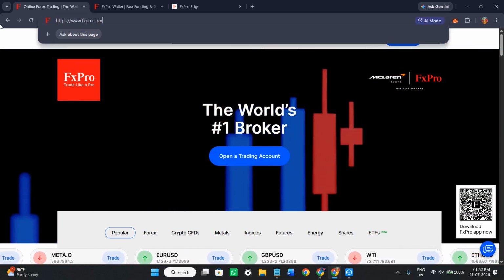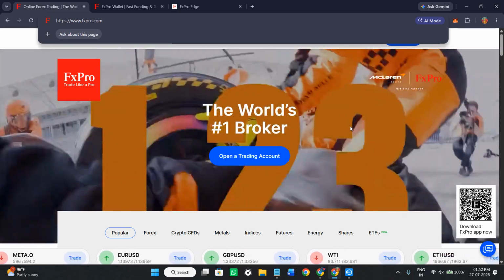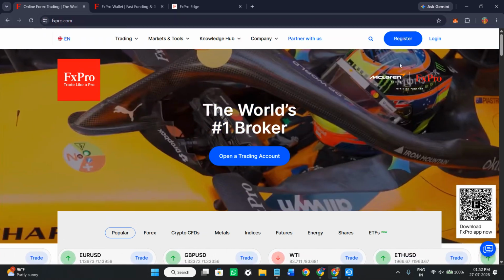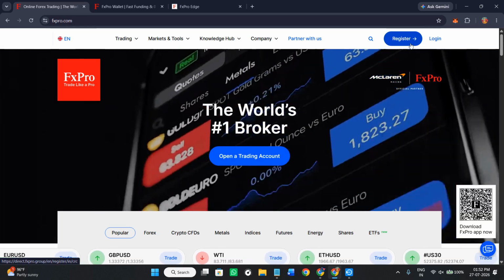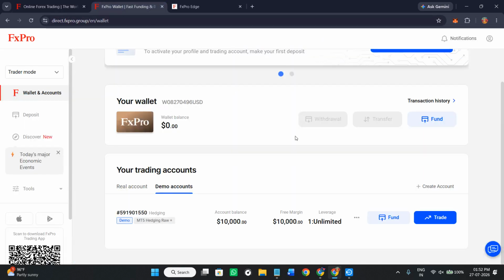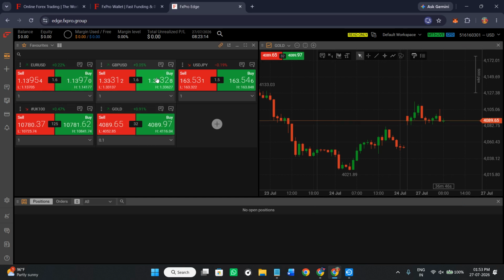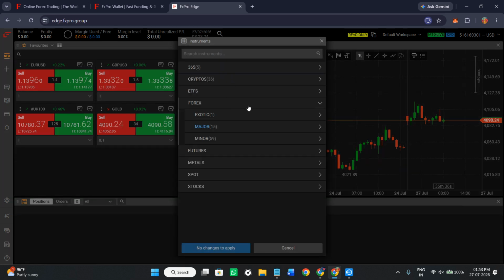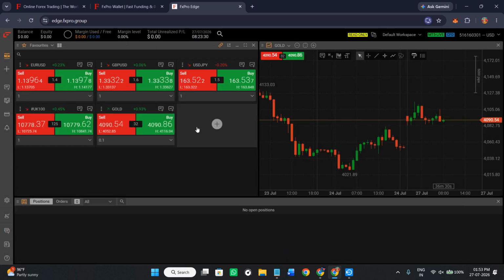How to Trade on FxPro 2026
Welcome to Token Tutorials! In this video, I will show you How to Trade on FxPro 2026